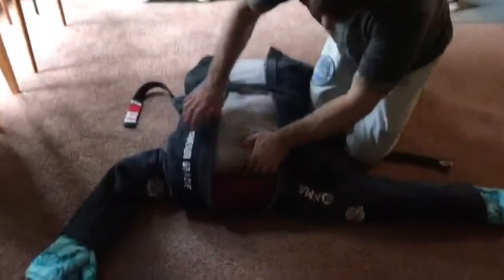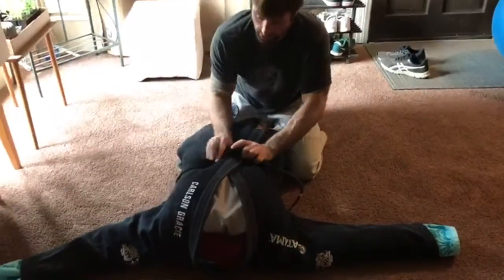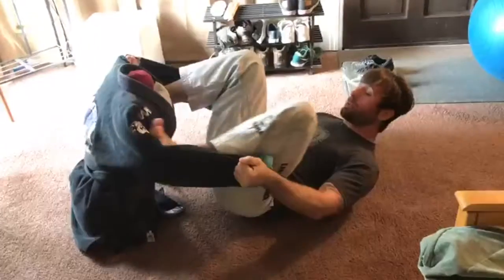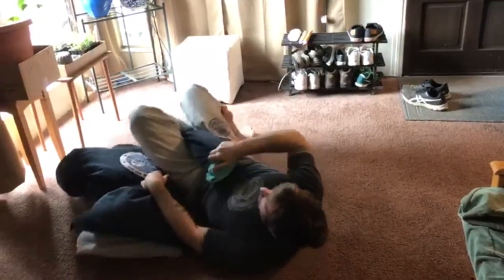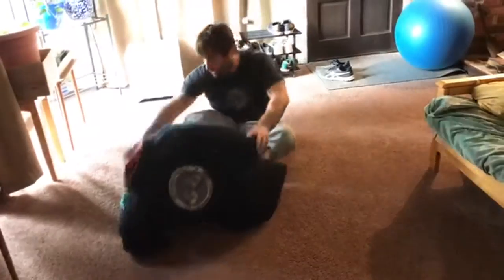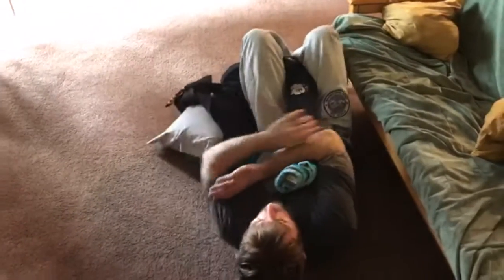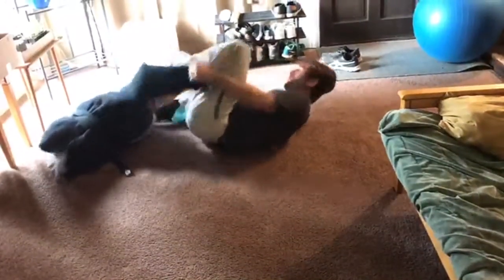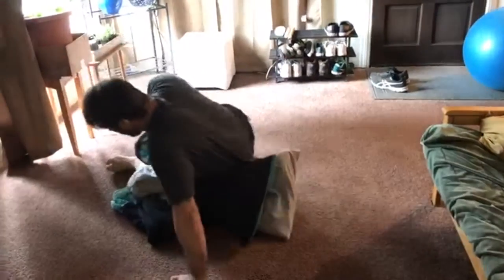HJJ Marcello Spider,Oma ride, Armbar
HJJ Instructor Marcello Daflon with a great Spider gaurd, Omaplata attack and ride to Armbar.